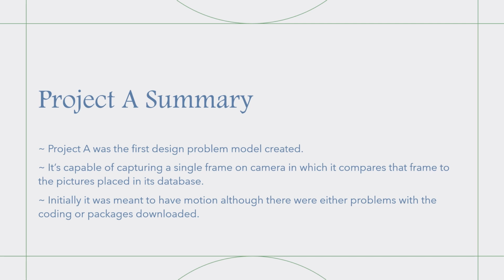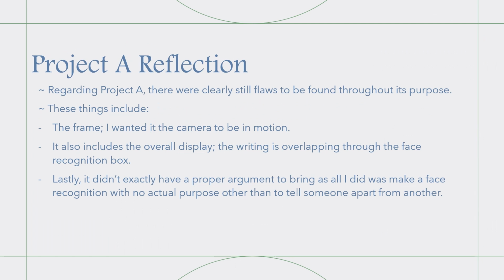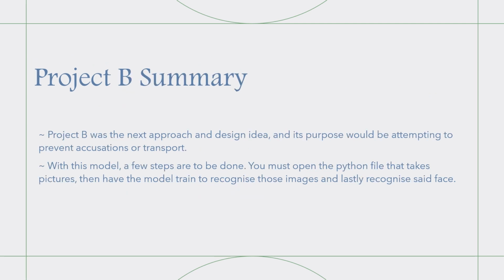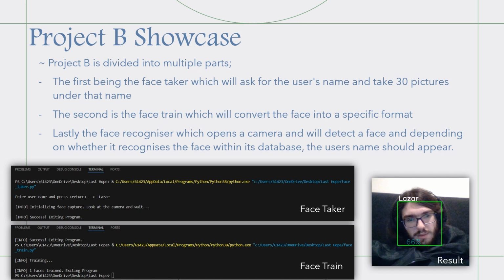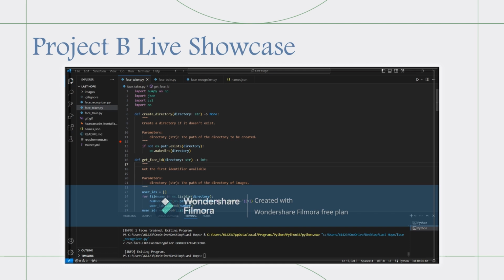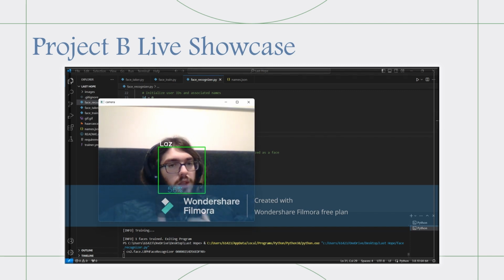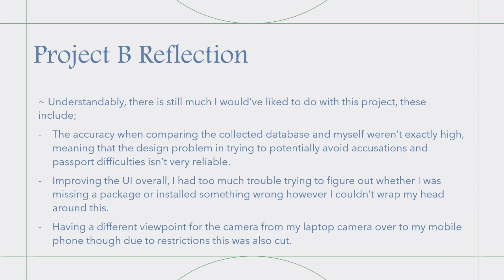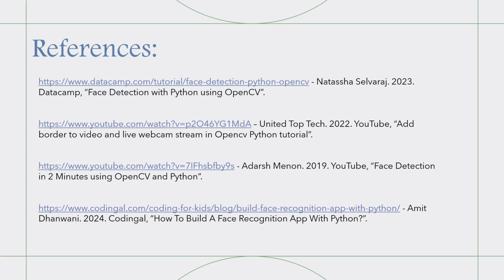S3955950 Presentation Video